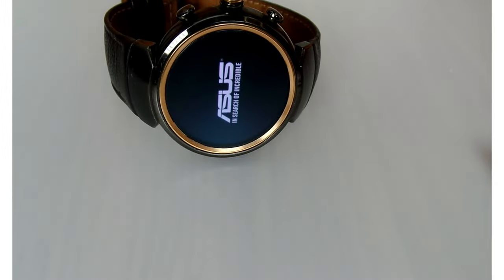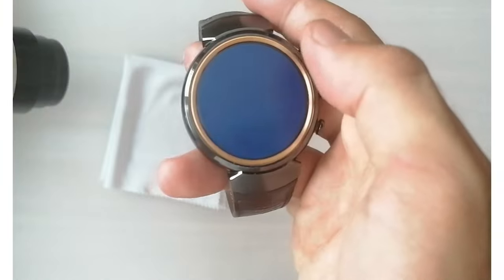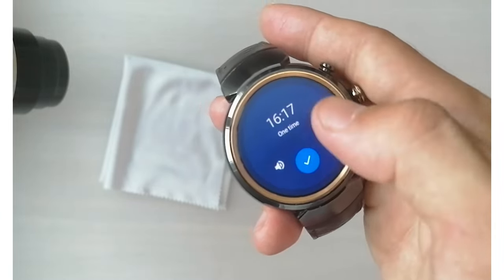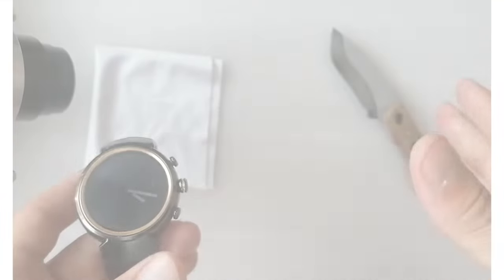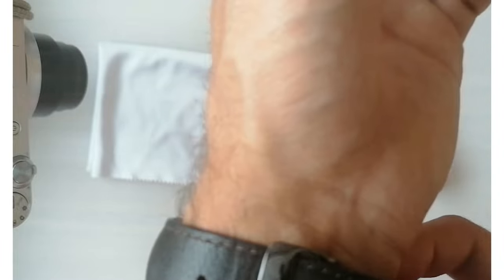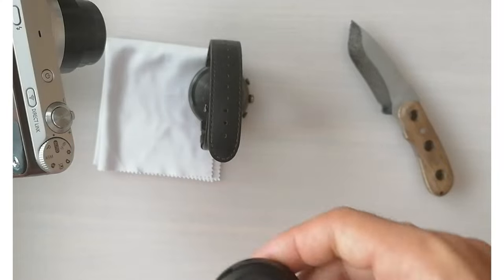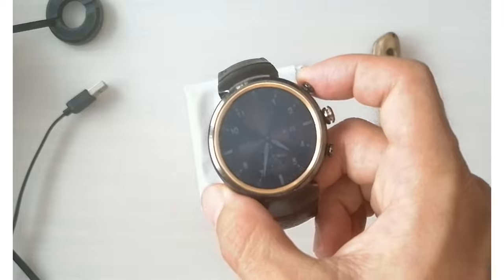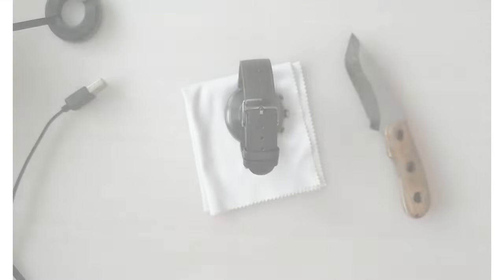10 Reasons to Buy a Smartwatch - You won't regret it!!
This video was created to help people figure out whether a smartwatch fits their lifestyle.
Smartwatches are a very important piece of technology, allowing people to take calls (especially useful while driving), send SMS, see photos (ex: shopping list), see GPS directions, receive notifications, etc…
It also brings many new watch enthusiasts to the community!
They are the type of technology many people are needing nowadays.

Share your opinion on smartwatches in the comments!

0:00 – Smartwatch Cinematic
0:46 – Intro
1:30 – Fitness Tracking
2:23 – Play Music
3:40 – Phone Calls
4:10 – SMS
4:48 – Stay on Time
6:25 – SOS
7:18 – Contactless Payment
7:38 – GPS
8:51 – Photos
9:49 – Style
11:00 – battery
12:43 – Charging
13:10 - Conclusion

Thank you for your positive support.